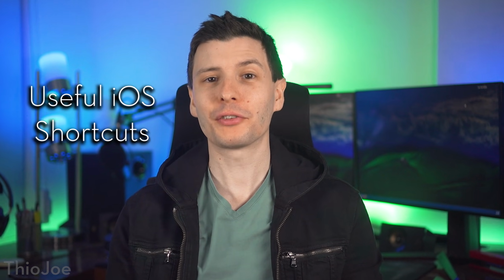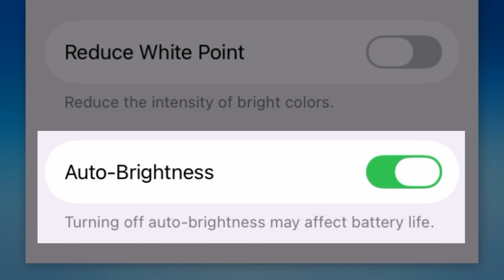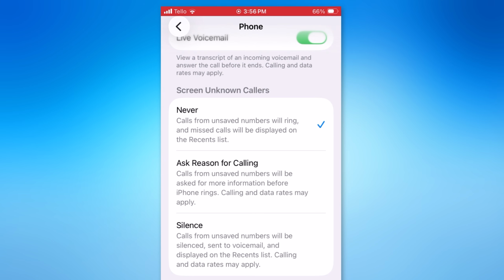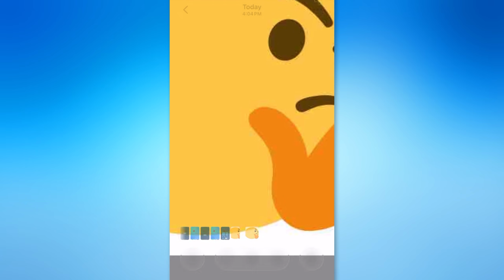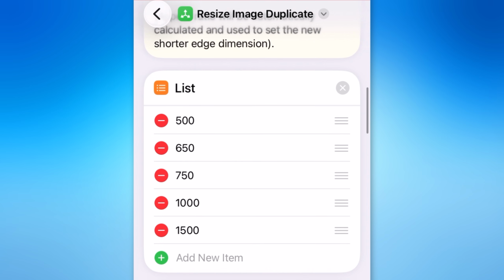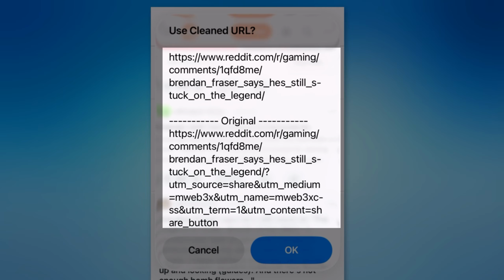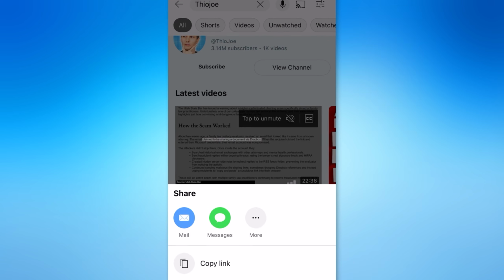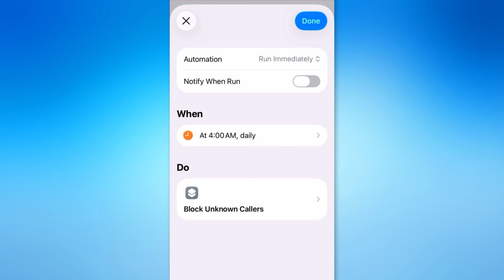The Most Useful iPhone Shortcuts NOBODY is Using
You'll be so glad you watched this video 😌

(Note: Automations can't be shared like regular shortcuts so you'd need to make those yourself)

iOS 'Shortcuts' are extremely useful but sadly it's not really talked about much, so most people don't use them. But they're basically mini programs you can create or download, and they can do all sorts of things that normally wouldn't be possible. In this video I show several examples of useful shortcuts I created that you can add to your own device. I also show you how to add them, what their purpose is, and how to customize them.

Time Stamps:
0:00 - Intro
0:52 - Go to Current App Settings
1:07 - Go to Current App Store Page
1:27 - App Store Available Updates
1:42 - Go To Automatic  Brightness
2:04 - Save Location To Note
2:43 - Multi Sim 5G Toggle
3:23 - Silence Unkown Callers Toggle
4:17 - Get Contact Creation Date
4:49 - Create Compressed Copy of Image
6:16 - Create Resized Copy of Image
8:15 - Clean and Copy URLs
9:15 - Raw Clipboard Data
9:43 - Backup All Shortcuts
10:21 - Homescreen Link to YouTube Playlist
11:15 - Automations
11:26 - Custom Low Battery Percentage
11:46 - Auto Enable Silence Unknown Callers
12:05 - Final Tip For Automations